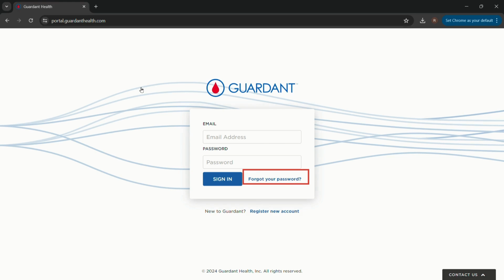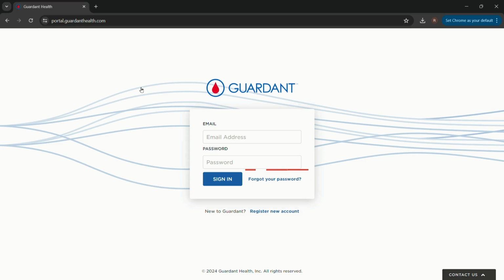Guardant Health Login: How to Login/Sign in Guardant Health 2024?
This video makes accessing your Guardant Health account a breeze! We'll show you exactly how to log in, step-by-step.  New users will learn the quick and easy signup process, while returning users can refresh their memory on finding the login page and entering their credentials.  We won't leave you stranded! The video also offers solutions for troubleshooting common login issues, like forgotten passwords. Watch this video and unlock the convenience of managing your Guardant Health information online!